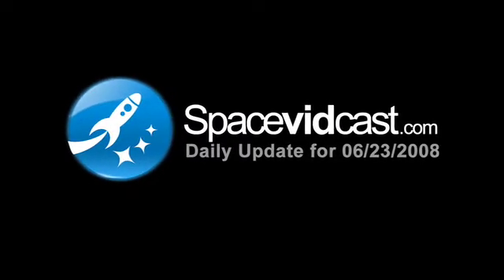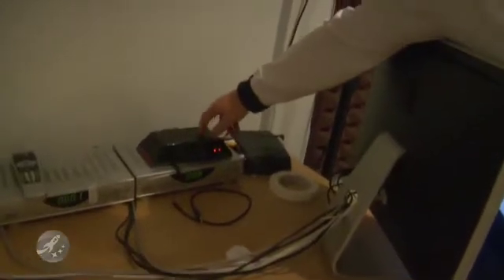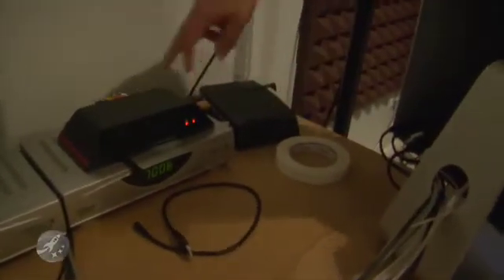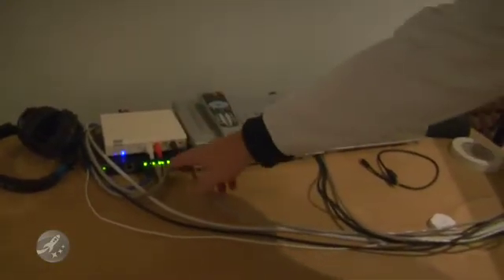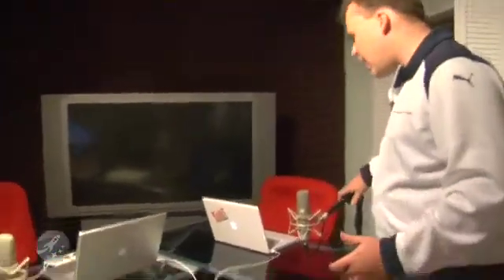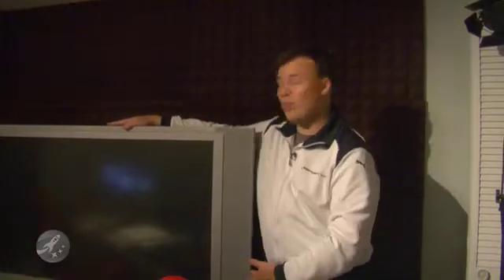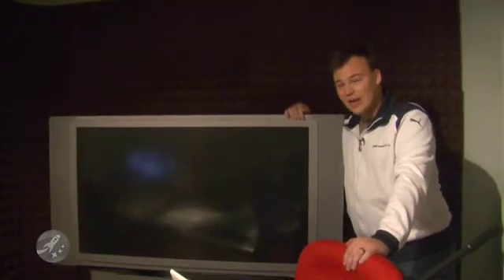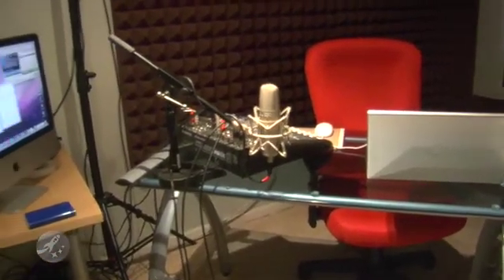Behind the scenes of SpaceVidcast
While were not quite ready to do full blown daily space news updates yet (those should start again Wednesday) we do have a quick behind-the-scenes look at the new SpaceVidcast set and what makes us run.

Want to get NASA TV in your own home or try to build your own super-cool streaming studio? Here are some links to some of the gear we use: